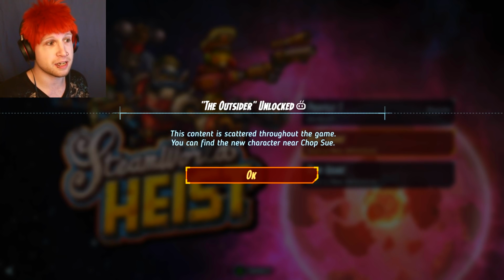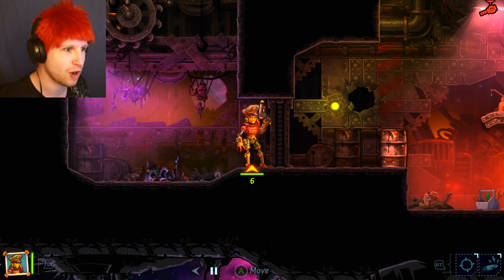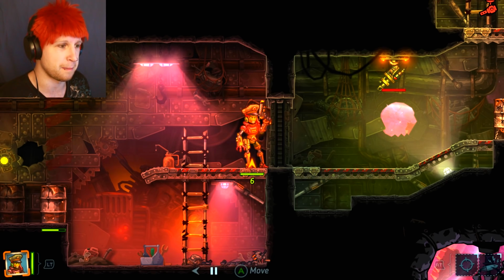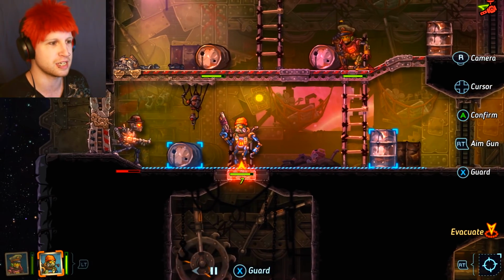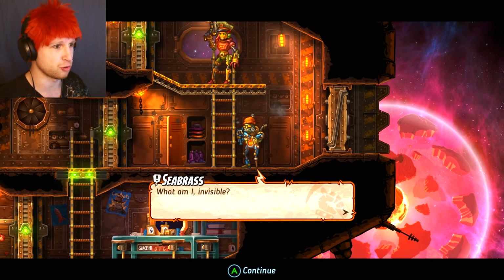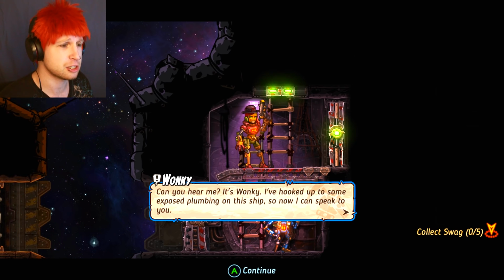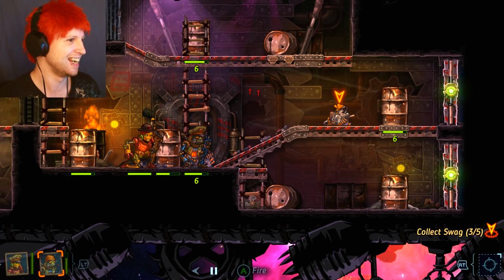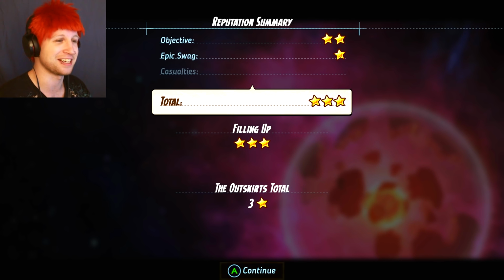TACTICAL ROBOT TRICKSHOTS! ✪ SteamWorld Heist Gameplay | Scythe Plays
My Content Is Intended For A Younger Audience. No Swearing, No Cursing & No Profanity (I might play mature games every now & then) ❤
✎ You can shoot off and then steal an enemy hat. How cool is that!?
GAME: SteamWorld Heist
PRICE: $19.99 USD, $14.99 EUR
DEVELOPER: Image & Form
WHAT IT IS: Command a steam-driven pirate crew in a series of epic tactical shootouts. Inspired by classics like XCOM and Worms, SteamWorld Heist is turn-based strategy with a twist: You manually aim the guns of your robots, allowing for insane skill shots and bullet-bouncing action!